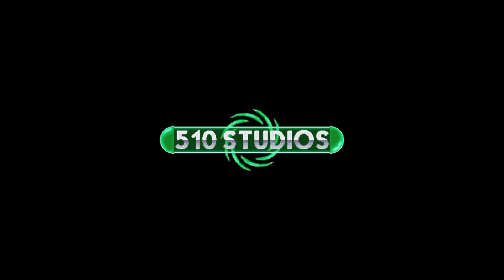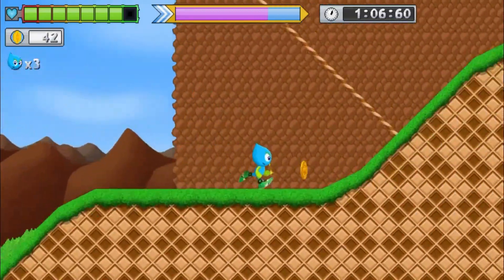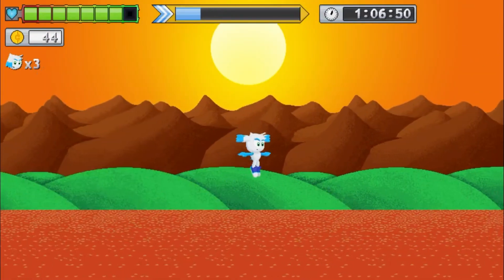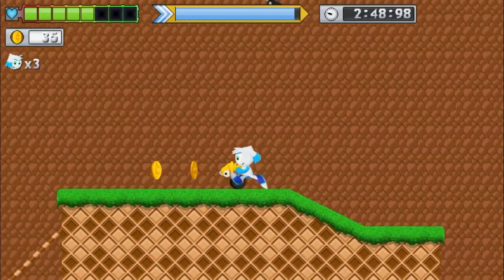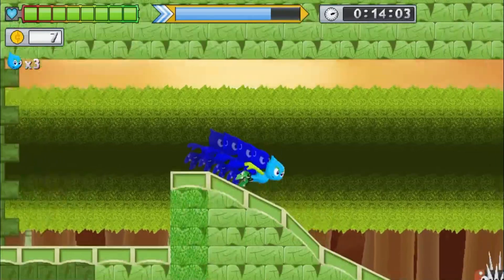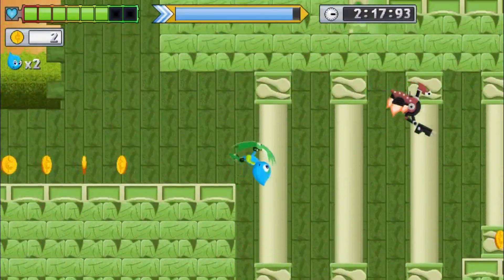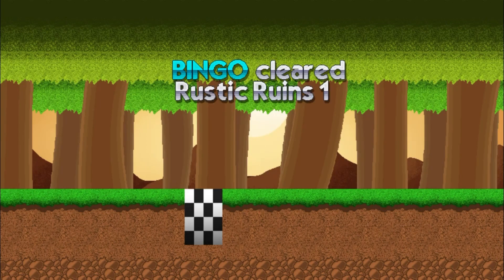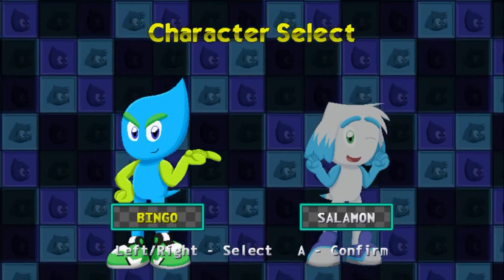SAGE 2016 - Bingo the Multiva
Unlike last year, we hope to cover a large portion of the SAGE games this year! Tanner will be covering the 2D games, and Jamie will be trying to do the 3D ones. These videos will just be short looks, not full playthroughs.

★☆★☆★2016 is the year of our 10th Anniversary! Join the celebrations with us!★☆★☆★

► CREDITS:
•The Sonic Show Generation 4.5 Intro Animation: Piggybank of Sonic Paradox
•Original composition for The Sonic Show: Matthew Walker of Red Panda Audio